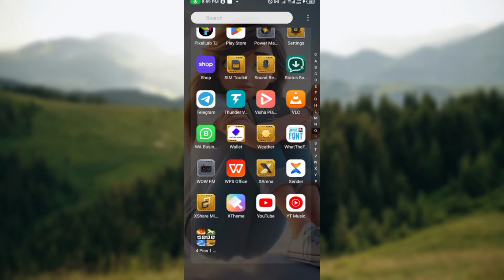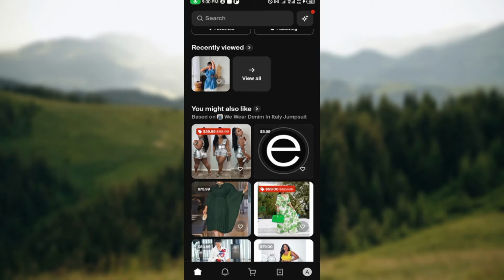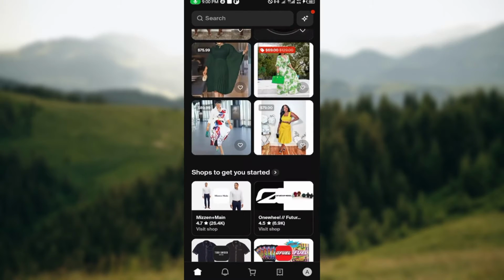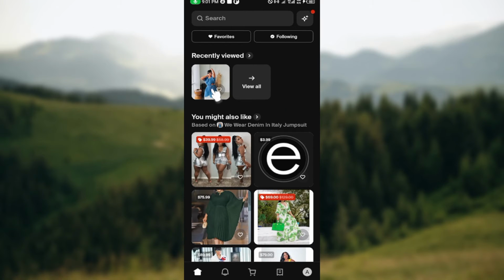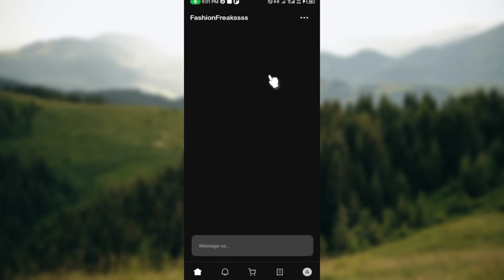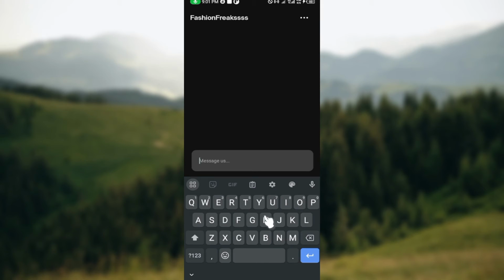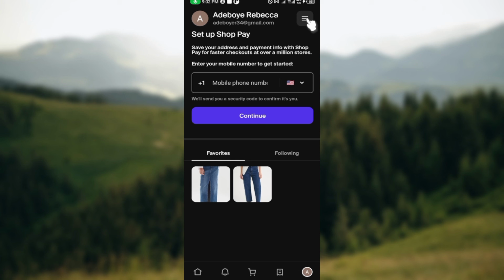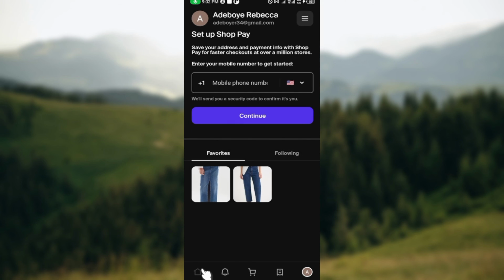How To Cancel an order on Shop App (Quick Tutorial)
In this video I will show you How To Cancel an order on Shop App. It would be good if you watch the video until the end so that you don't miss important steps.